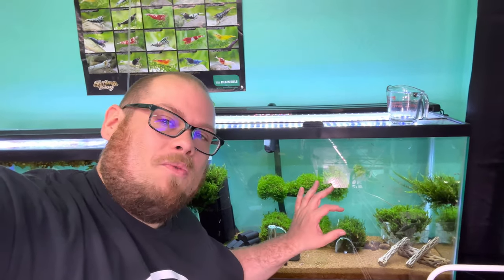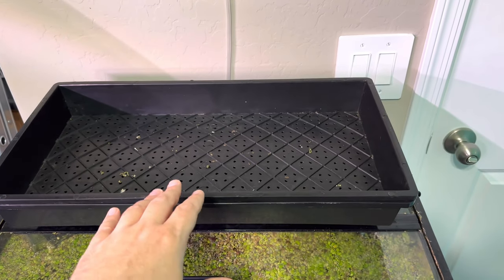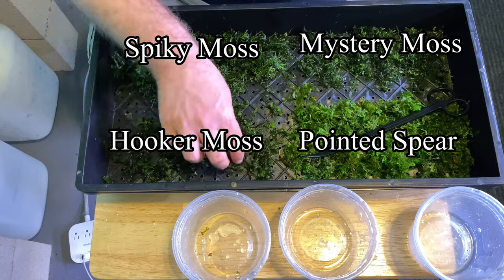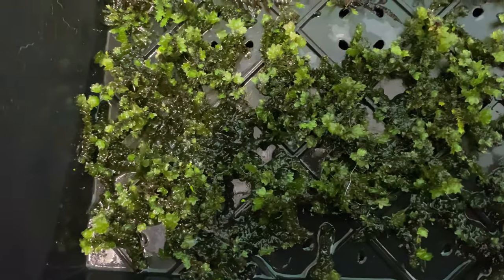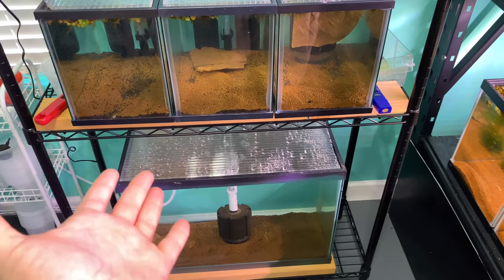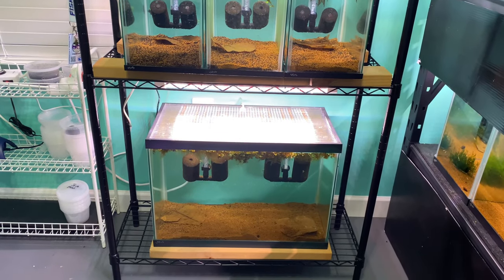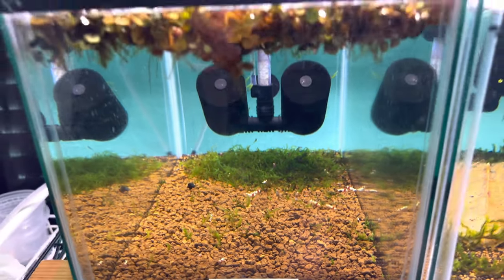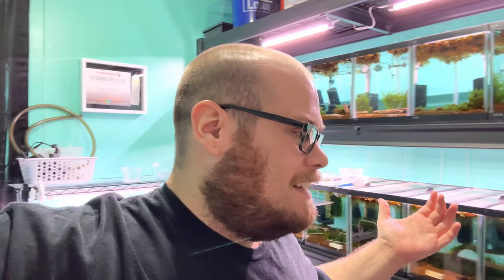Grow Moss for Profit - Easy Money!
Grow Moss Fast for Profit

I have been working on different methods for growing moss and this seems to be the most effective and fastest way to grow moss!

If you are looking for some extra cash to support your multiple tank syndrome growing moss for profit is a great way. Most moss is fast growing and many people are always looking for it.

In this video I show detailed instructions on how to grow moss fast for profit.